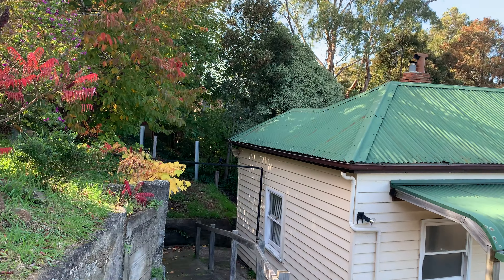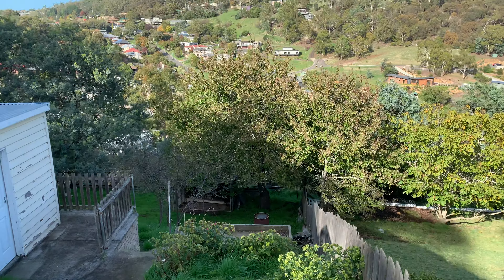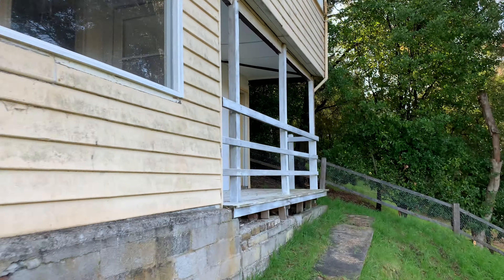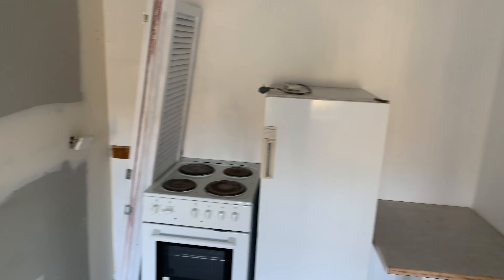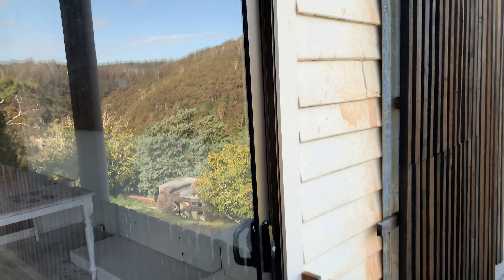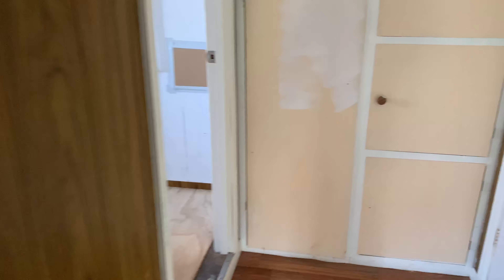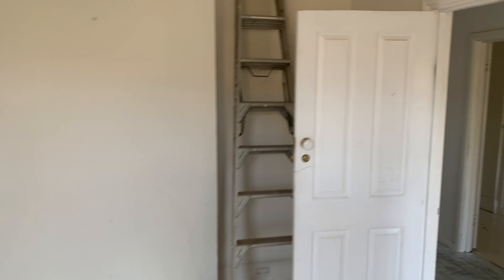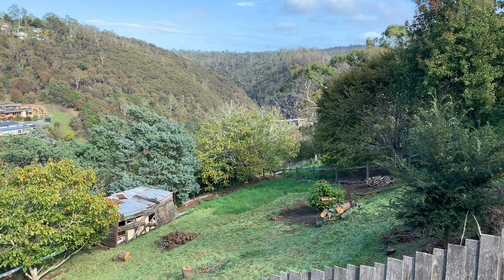17 Quarry Rd, West, Launceston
Brimming with potential, this site and home are uniquely positioned to capture the magnificent views of the scenic Cataract Gorge. Located in a quiet sought after street in West Launceston, this home has direct access to the Zig Zag Walking Track and is only 5 minutes to Launceston City Centre. Whether you are a developer, astute renovator or just looking to secure a rare find, then this is the property for you. The likelihood of a similar opportunity presenting itself anytime soon is slim - don't miss out!